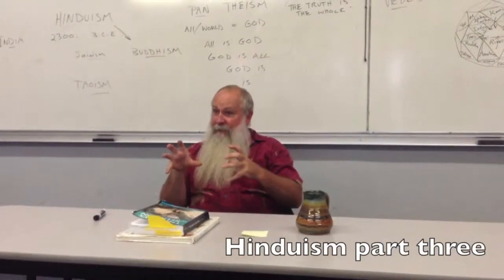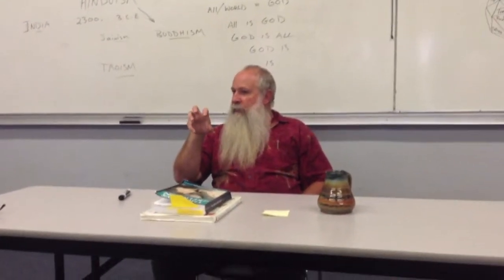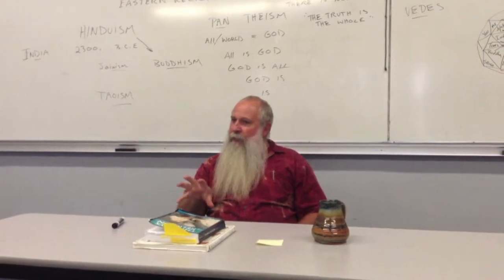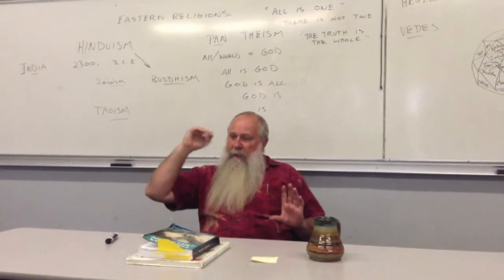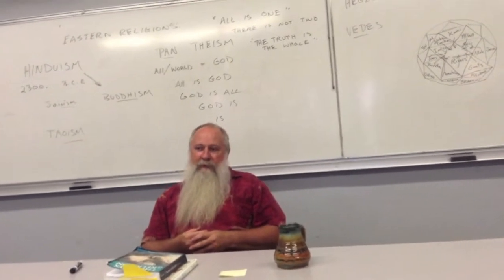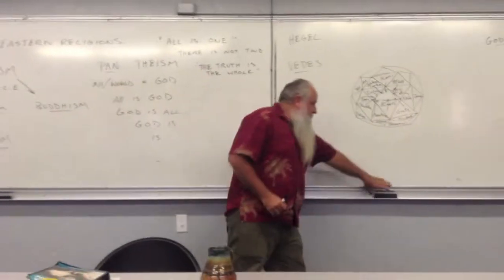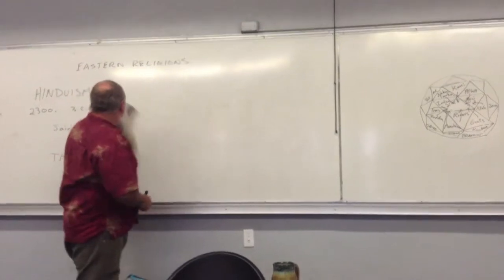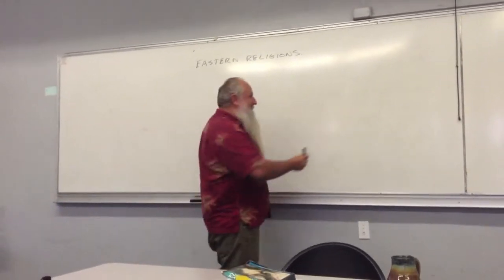Hinduism part 3